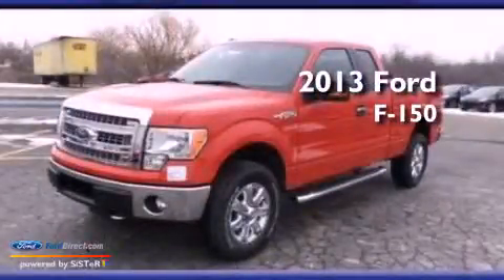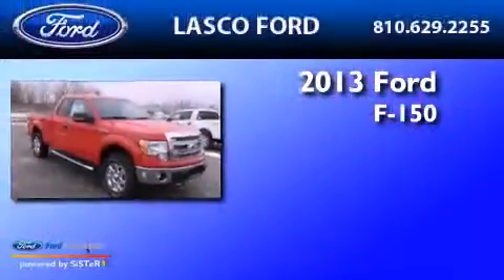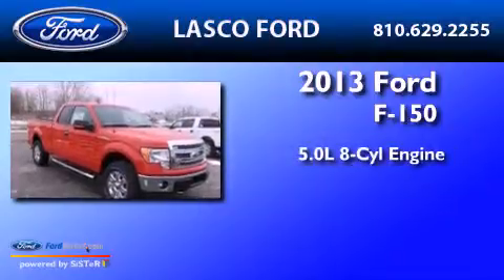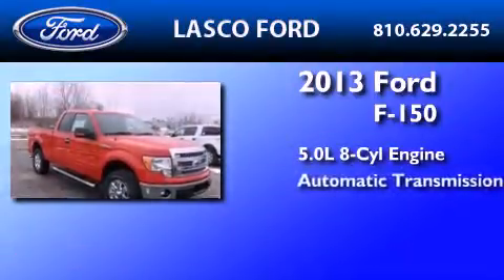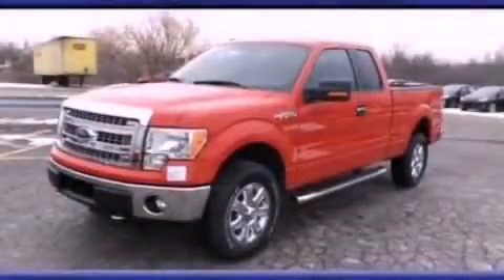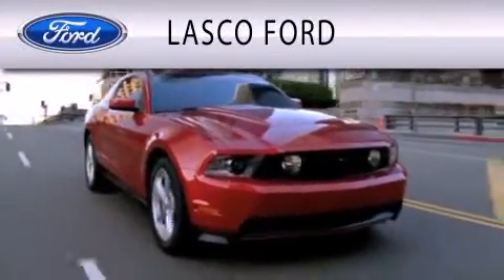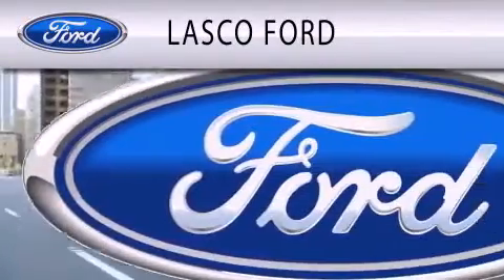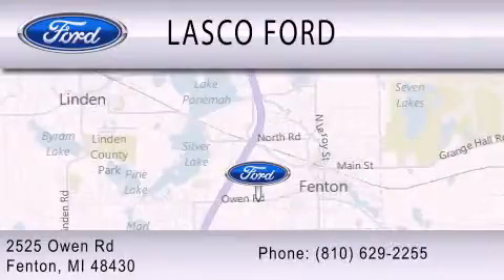2013 FORD F-150 Fenton MI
Year : 2013
 Make : FORD
 Model : F-150
 Engine : 5.0L V8 32V MPFI DOHC
 Trans . : 6-SPEED AUTOMATIC
 Exterior : RACE RED

 Interior : MEDIUM PARCHMENT
 Stock : 13-12644